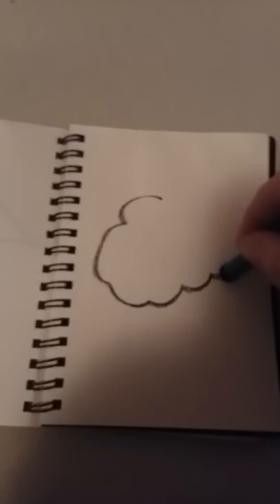how to draw the color blue up and cloud